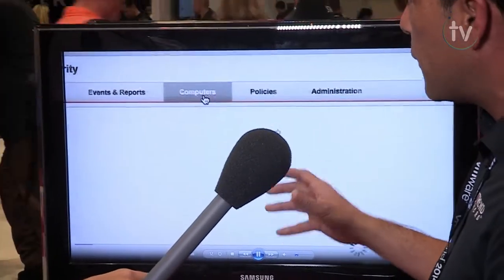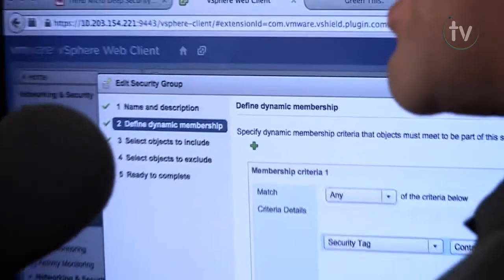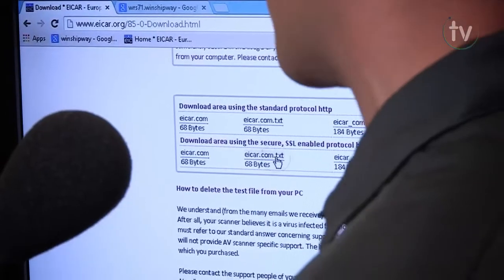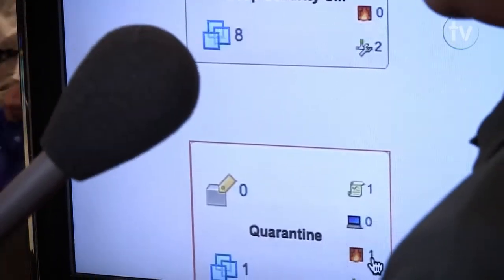VMworld TV Interview: Danny Claproth of Trend Micro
Jeremy van Doorn interviews Danny Claproth, Senior Sales Engineer of Trend Micro, who demos their latest tech.